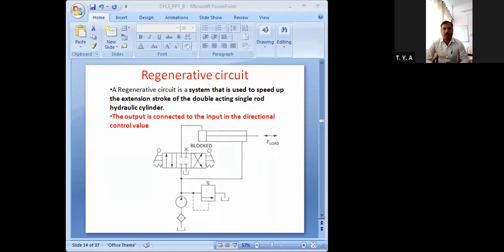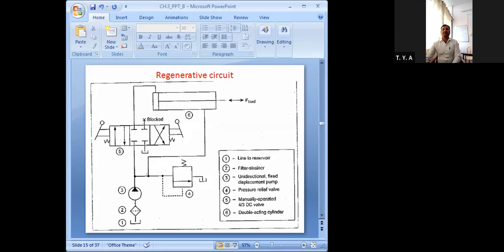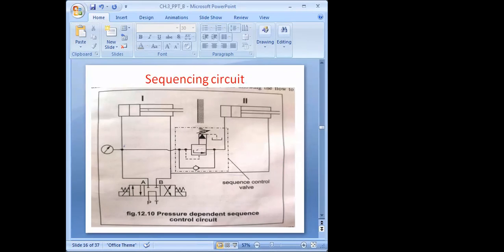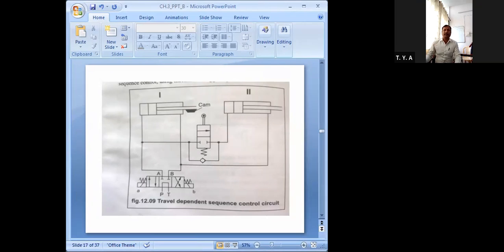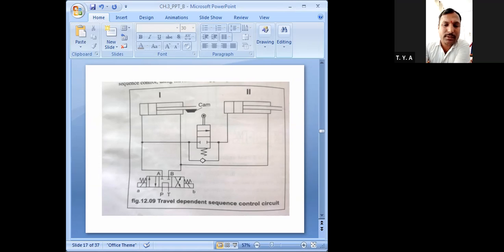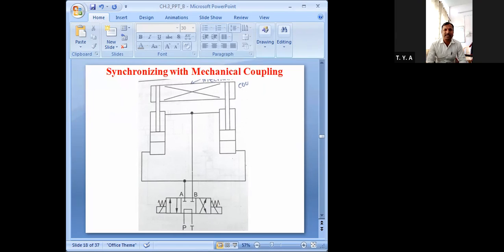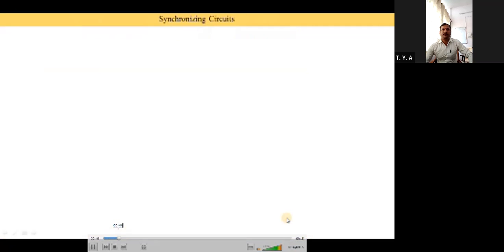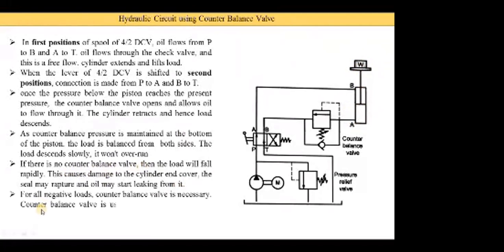L27 Regenerative circuit, Sequencing circuit, Synchronizing Circuit